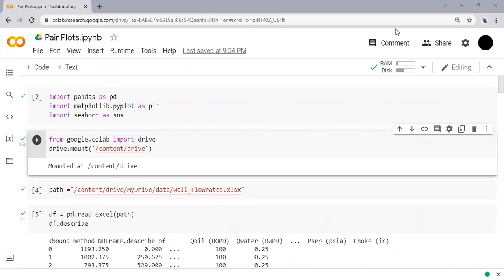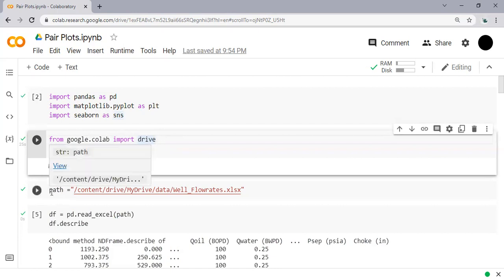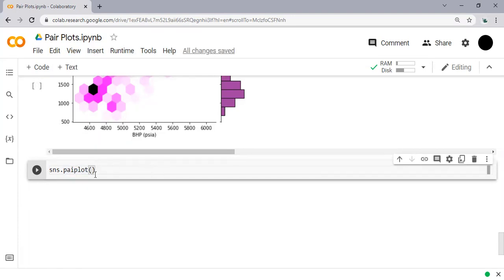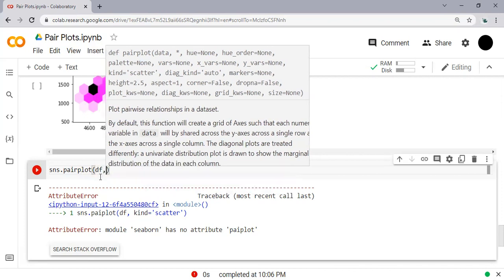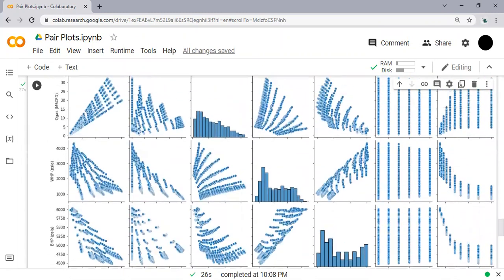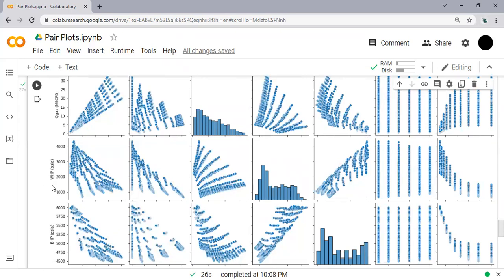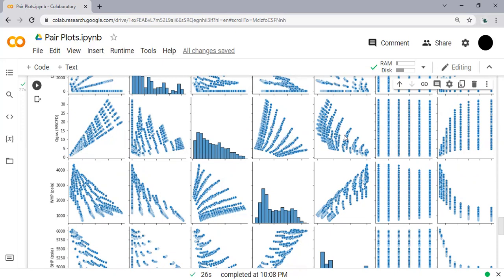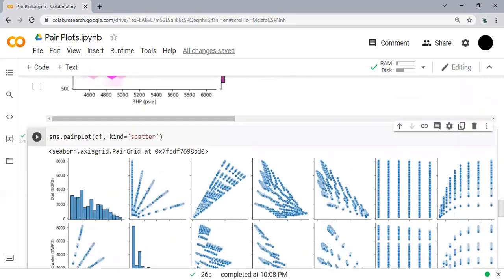Python 8: Pair Plots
Pair Plots in Python